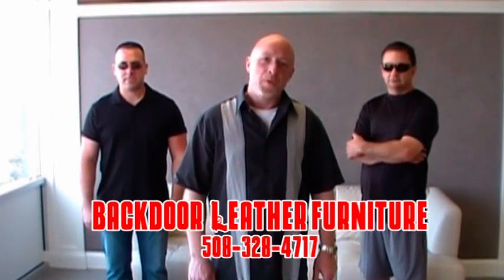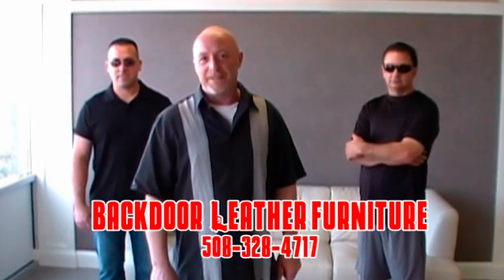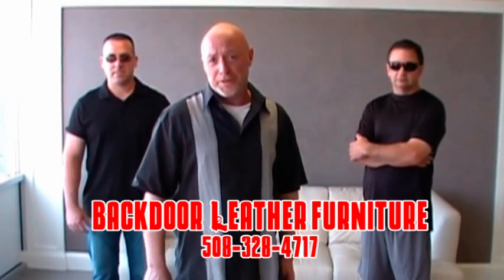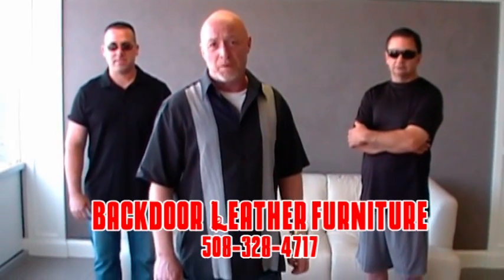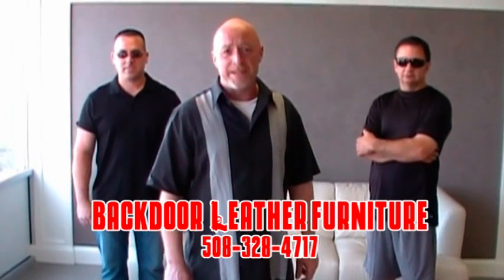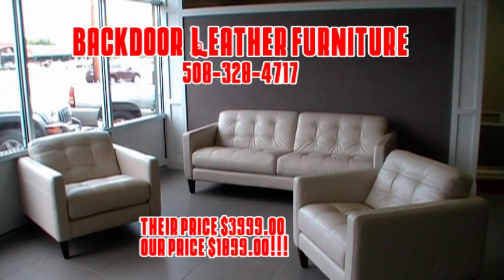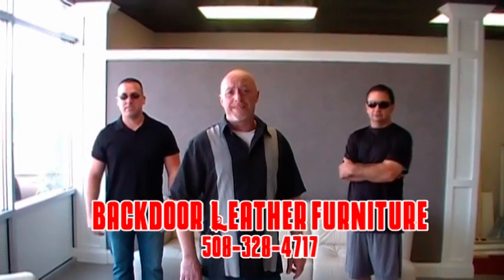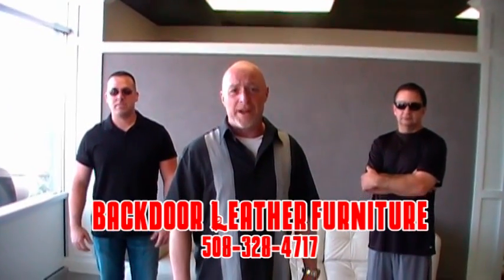Backdoor Leather Furniture Commercial #5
Backdoor Leather Furniture
Call Pat 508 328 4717